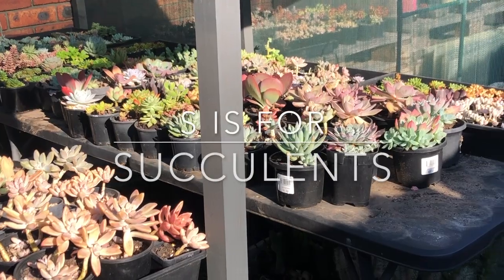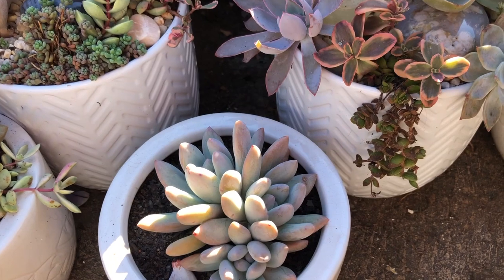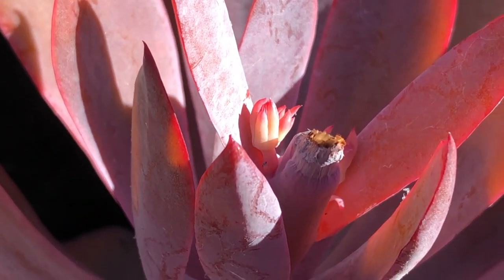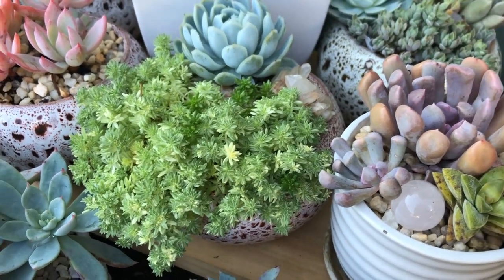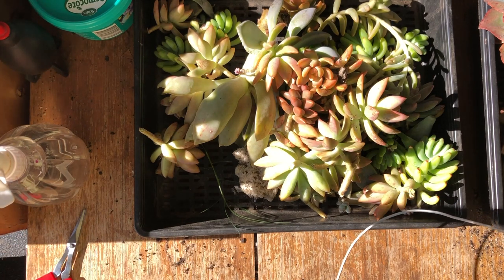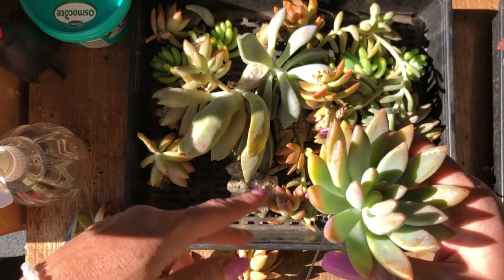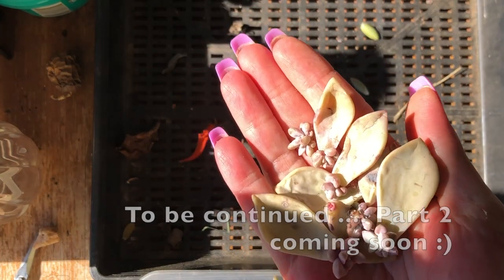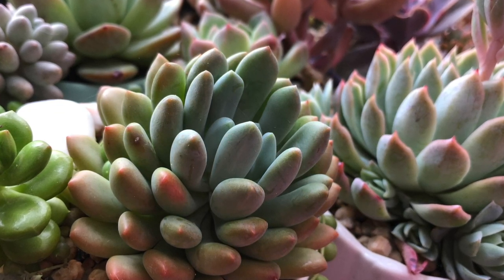Succulent Vlog. Having a look at some pots and going through some trays of cuttings.